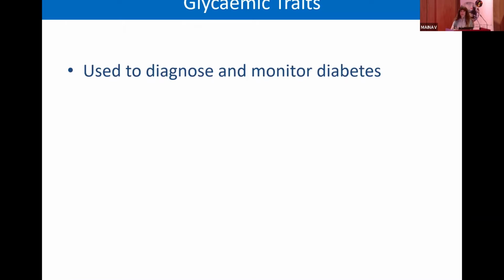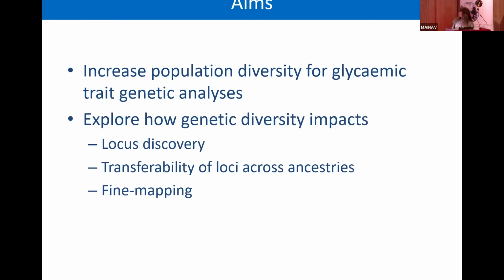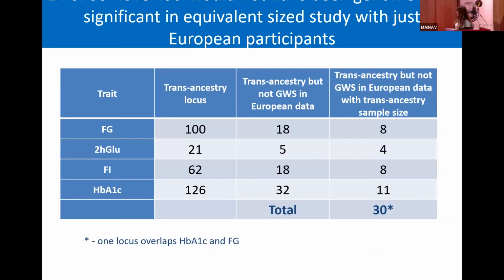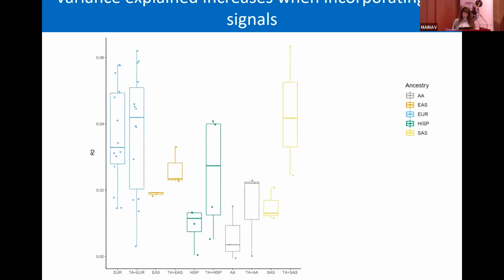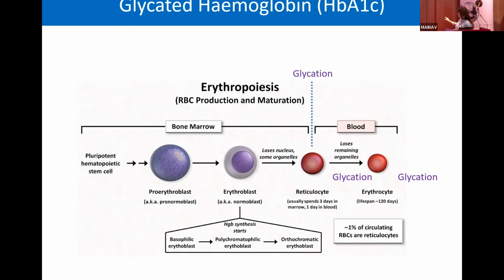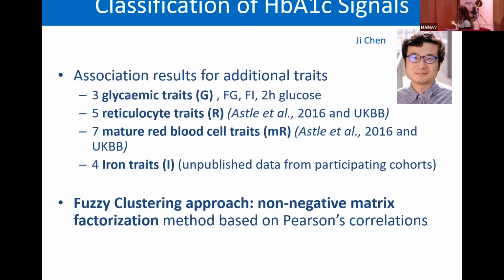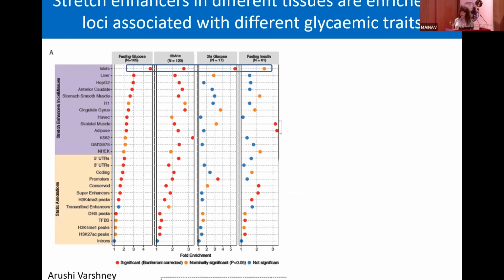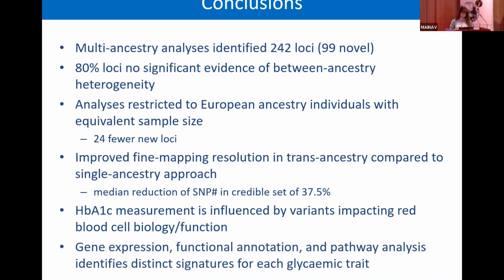EMGM 2022 - Keynote talk by Inês Barroso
Prof Inês Barroso, University of Exeter - The genomic architecture of glycaemic traits across multiple ancestries